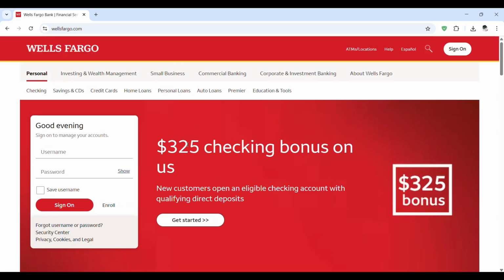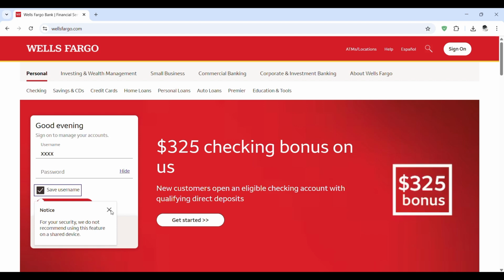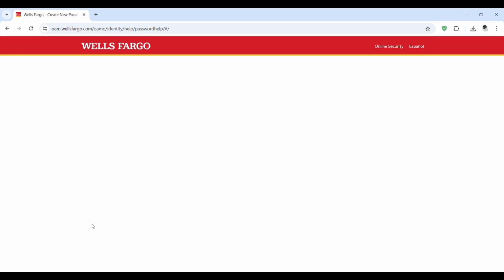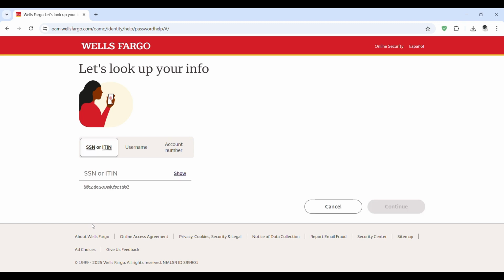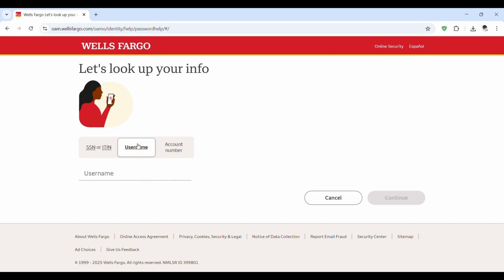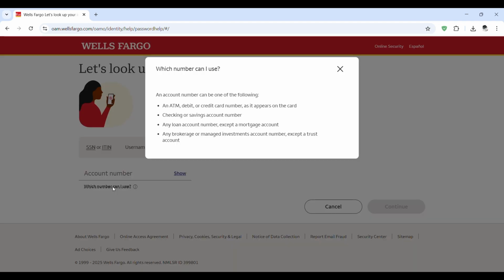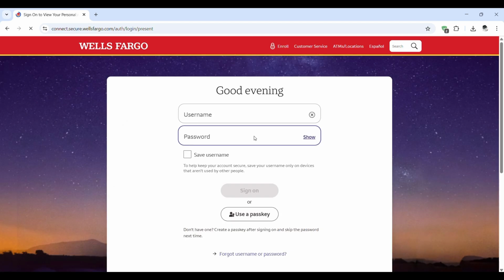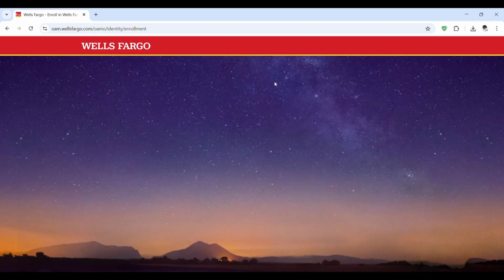Wells Fargo Online Sign in Login ⏬👇